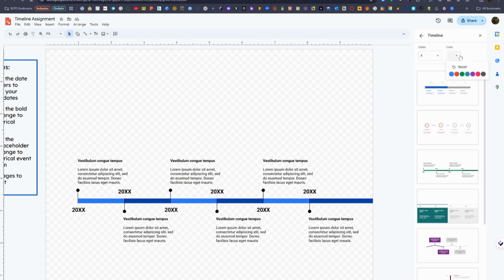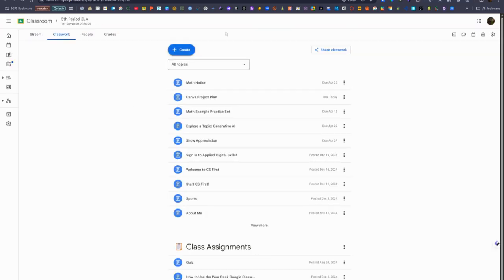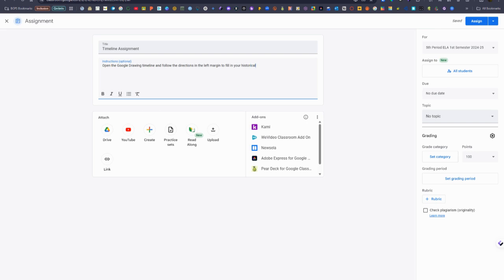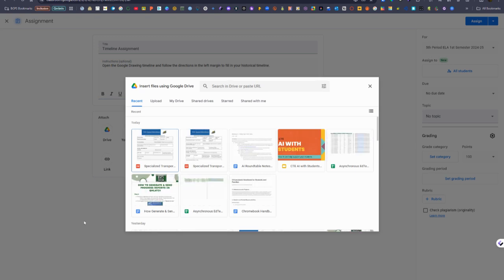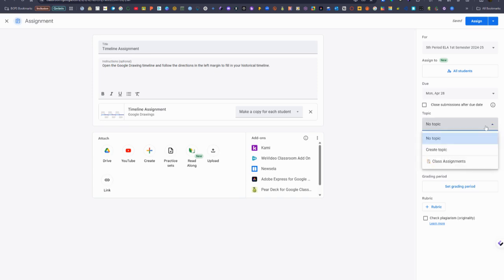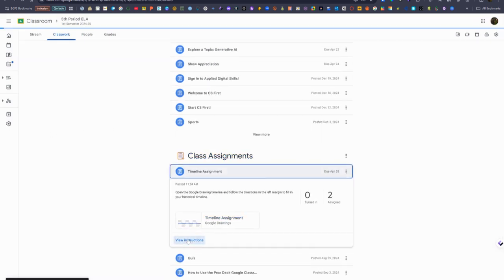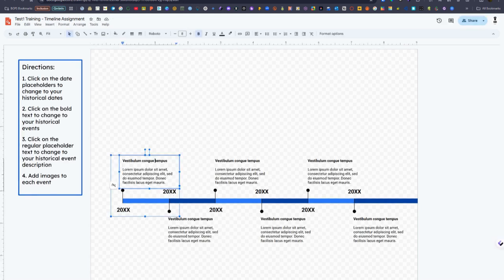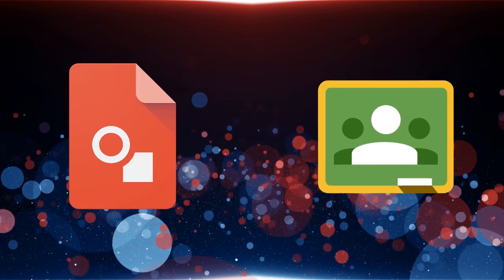How to Use Google Drawings in Google Classroom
In this video we walk through how to use Google Drawings in an assignment in Google Classroom.